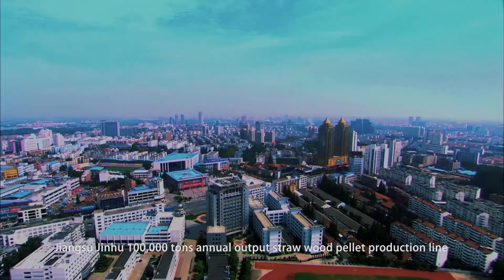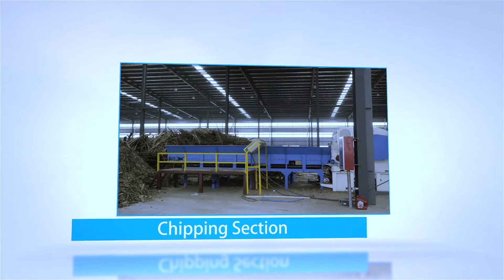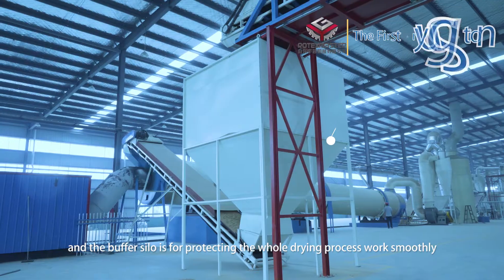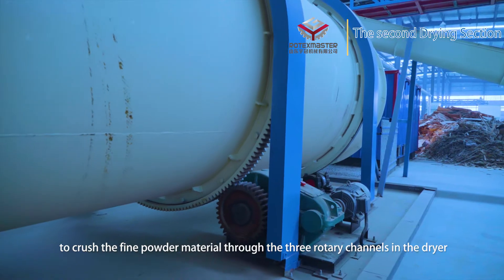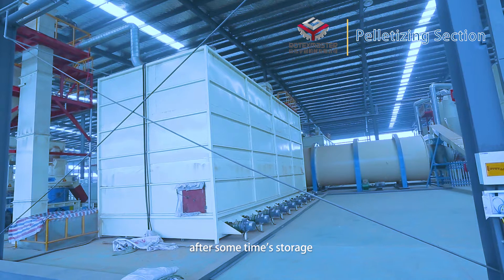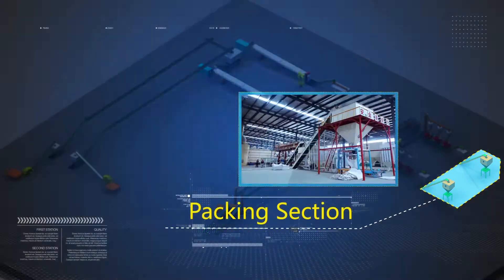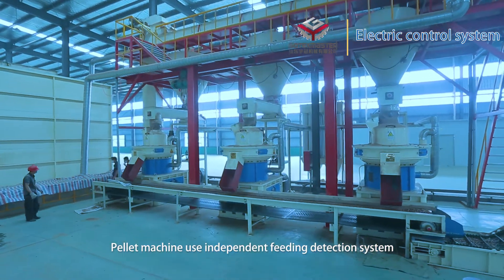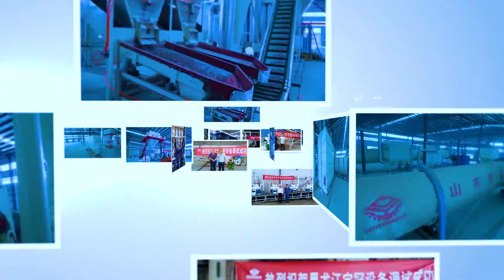宇冠生产线英文版 Rotexmaster Introduction Video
This is a introduciton of a 100000T/year line made by rotexmaster.Raw material is sawdust and straw,inducling chipping,grinding,drying,pelletizing,cooling,packing section.We have ability to offer any lines with different capacity.

James Wang
skype:live:ucan04